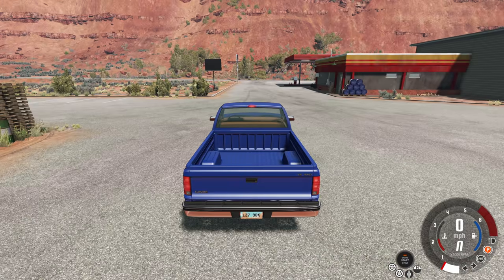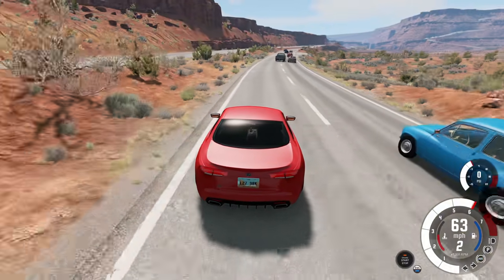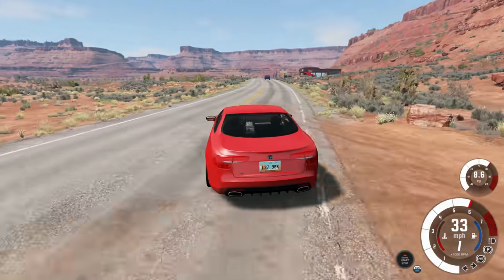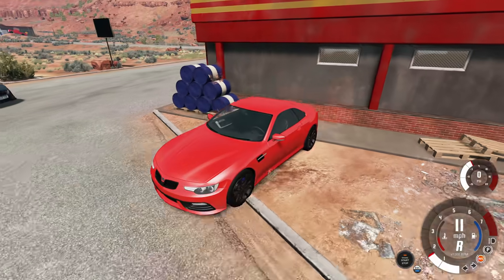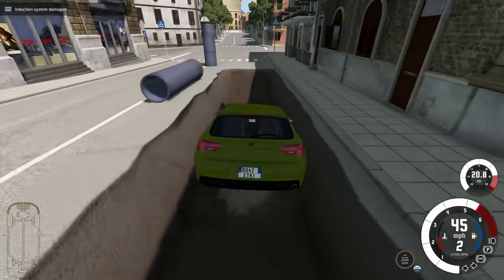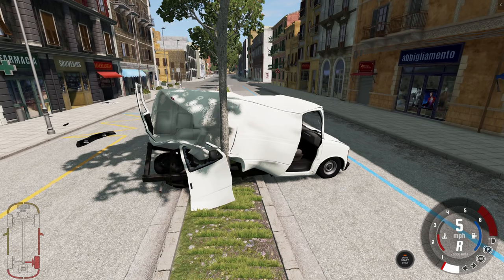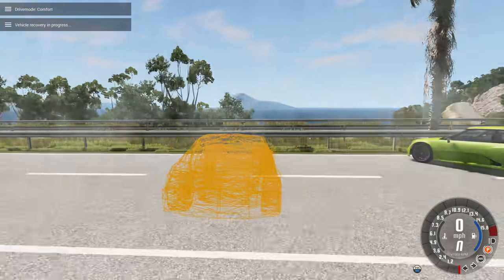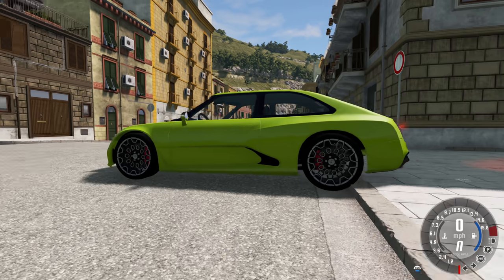This Mod REMOVES 💥 CRASHING 💥 FROM BeamNG.drive - Driver Assistance Systems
You want crash testing? Too bad we have whatever the exact opposite of crash testing is.